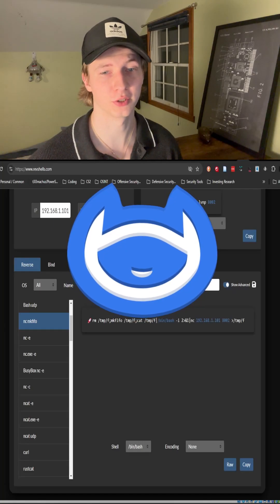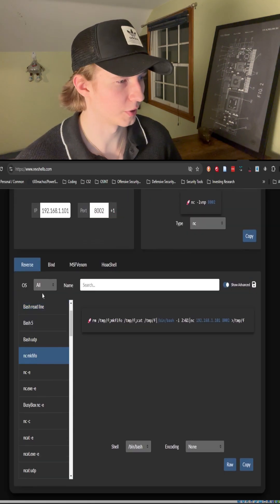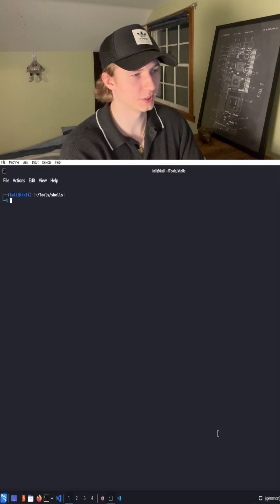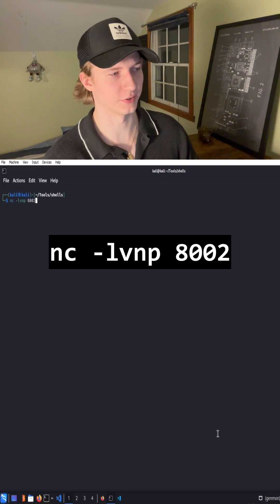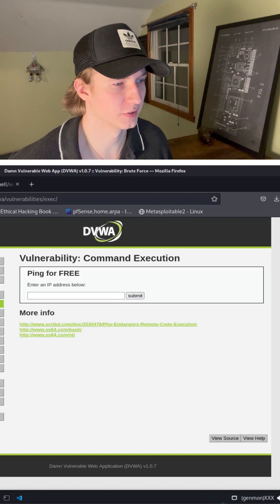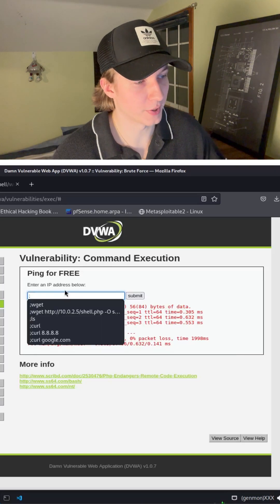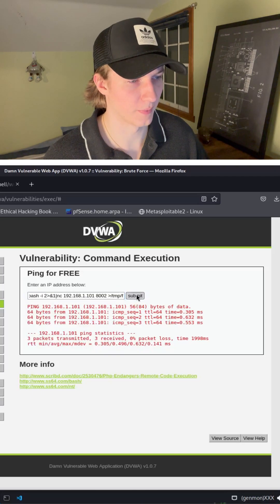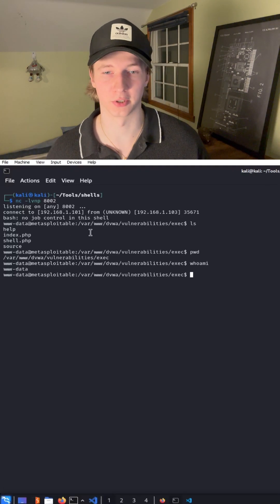Linux Reverse Shell Using NetCat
This is how to create a quick and easy reverse shell for Linux using Reverse Shell Generator.